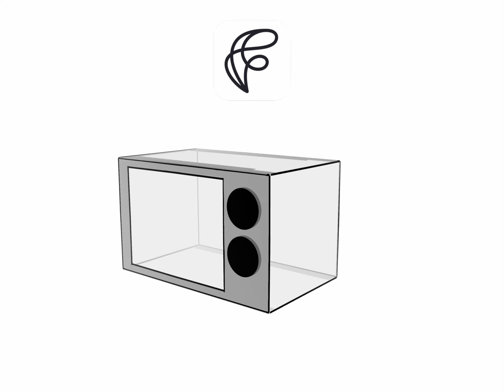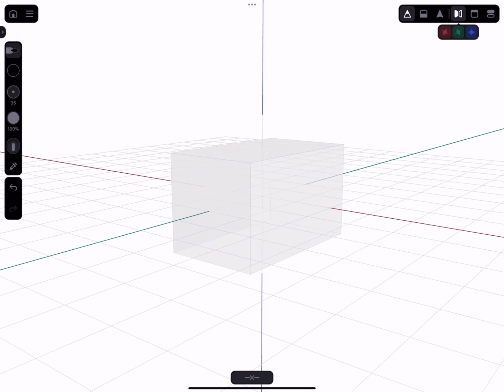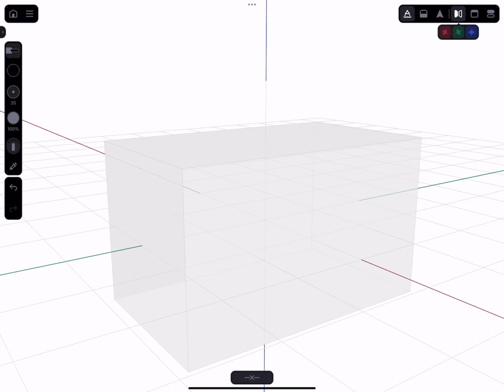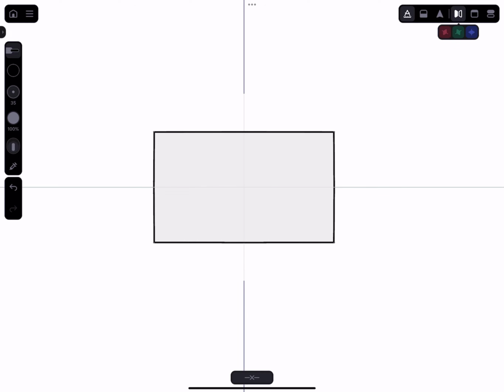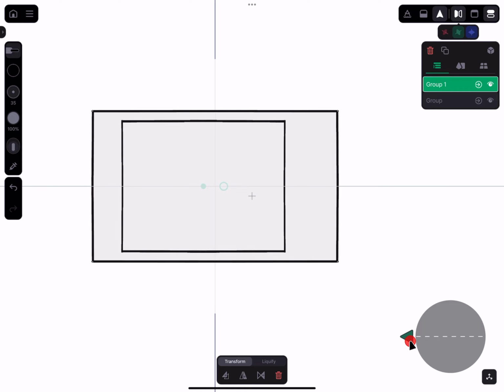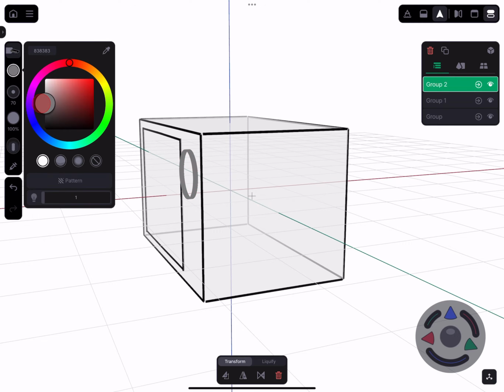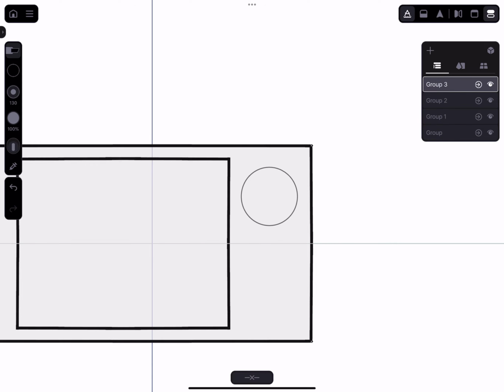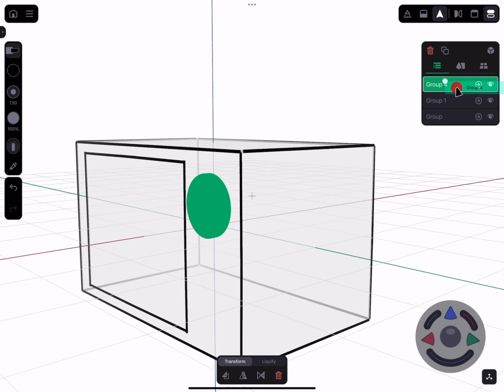Feather basic tutorial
This a basic tutorial on how to use the new 3d drawing app (feather)
you will be guided in a step by step tutorial on how to draw a simple microwave.

For more feather tutorials
Checkout the playlist below:

Nomad sculpt tutorials

More tutorials will be added in the coming weeks

Nomad sculpt tutorials

Valence 3d tutorials

Uniform 3d editor tutorials